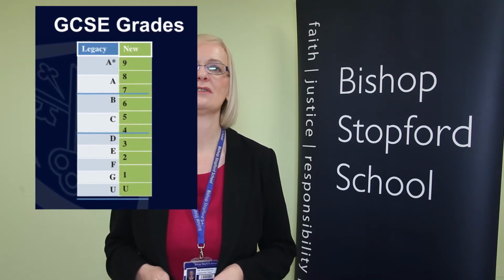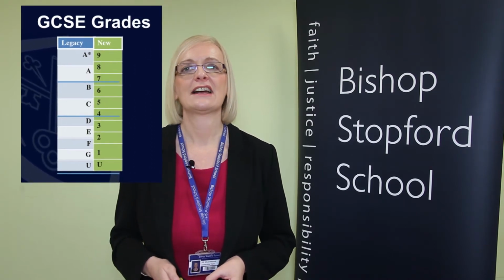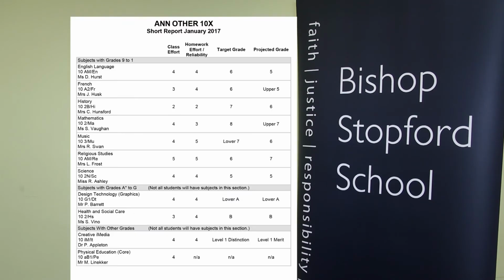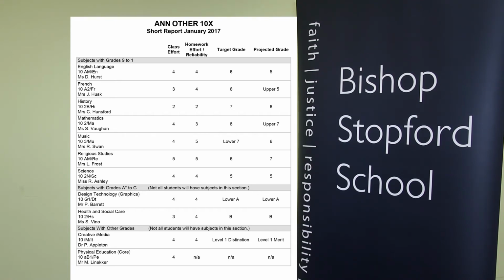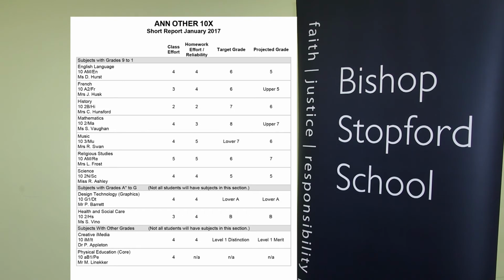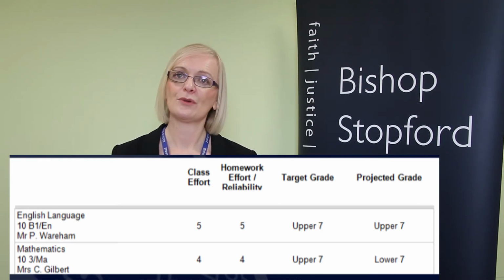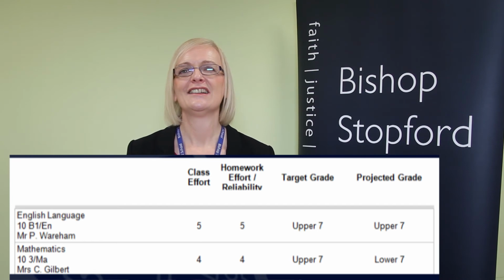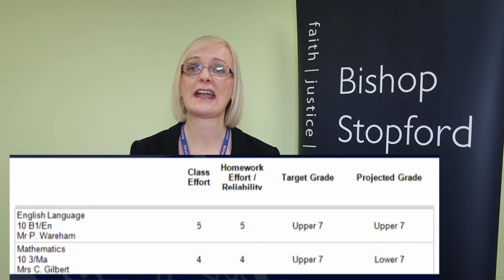Year 10 Reports 2018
An easy to understand guide to reading Year 10 reports and the changes to GCSE grades.